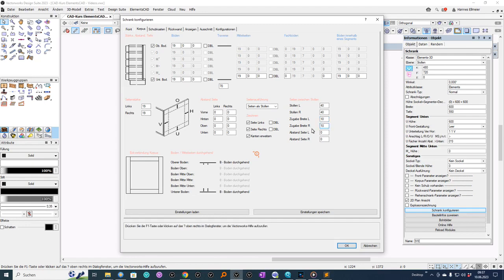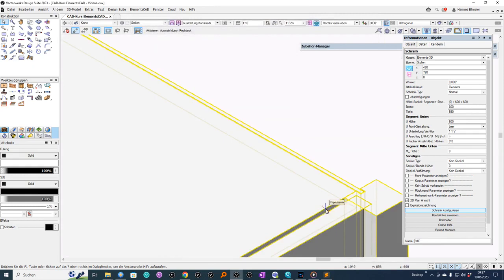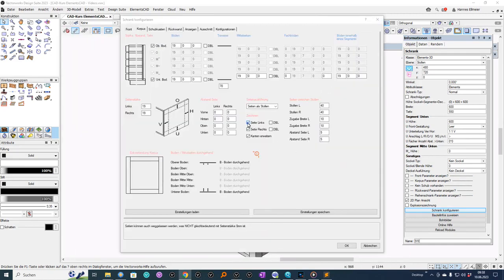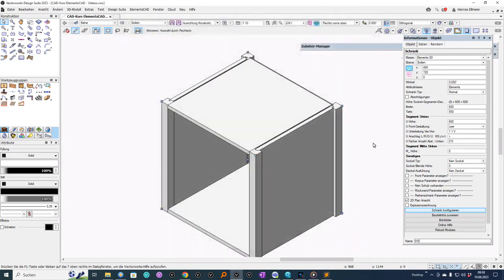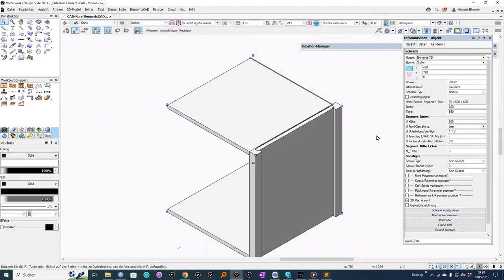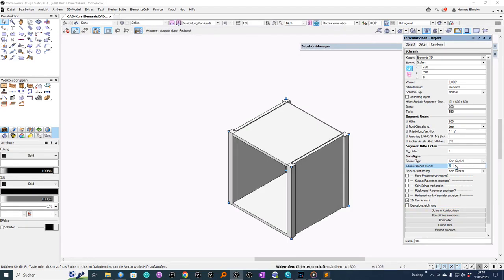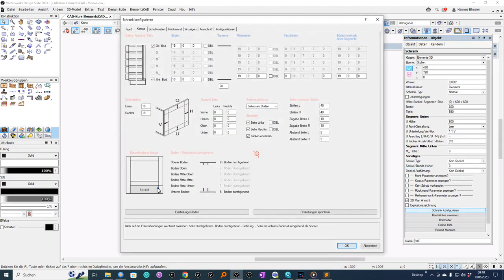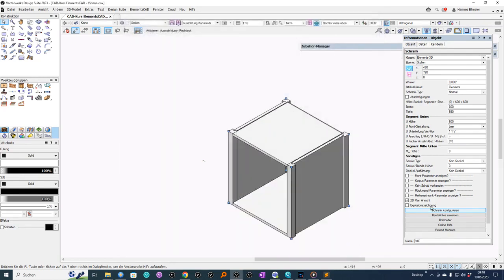EN 40 - Sides as crossbars